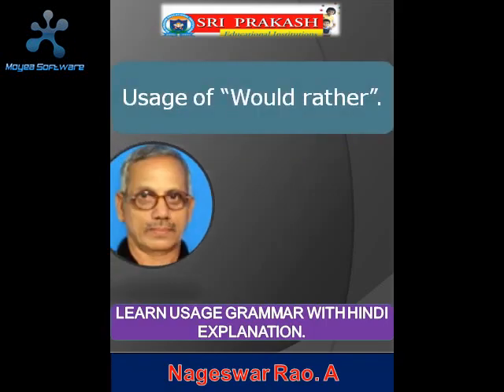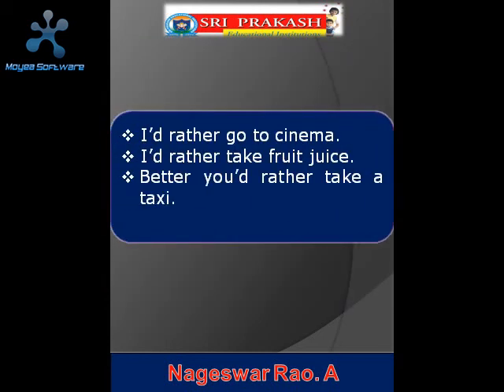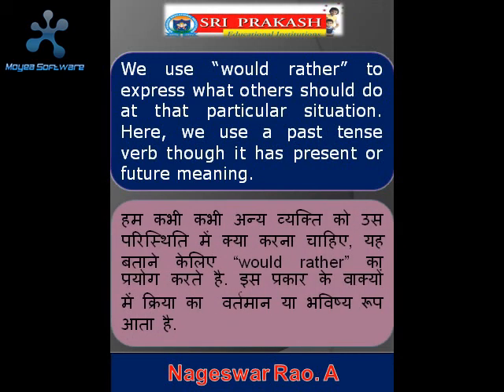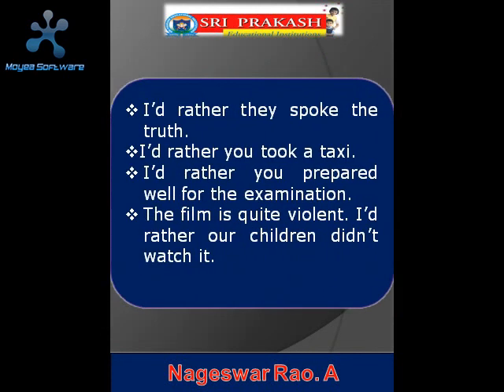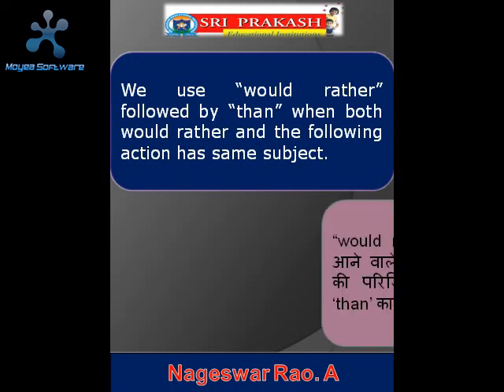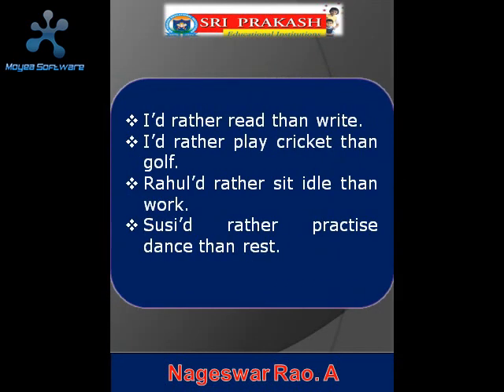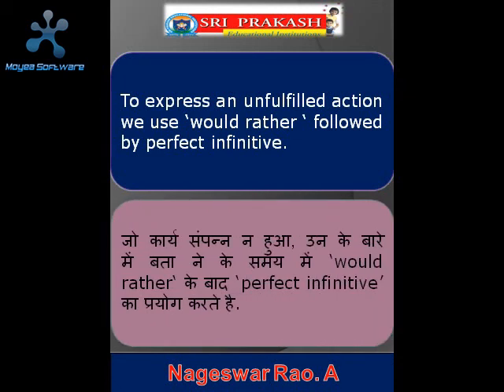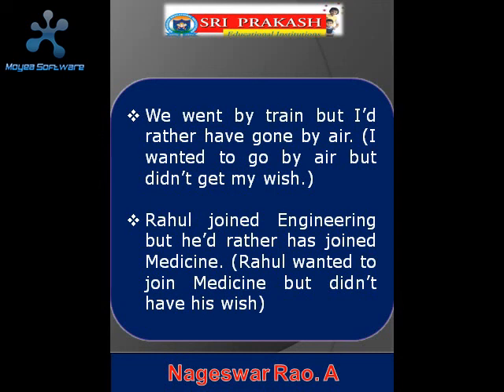Usage of "Would rather" with Hindi Explanation.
Learn English Usage with Hindi Explanation.